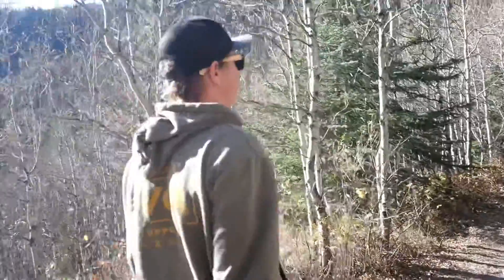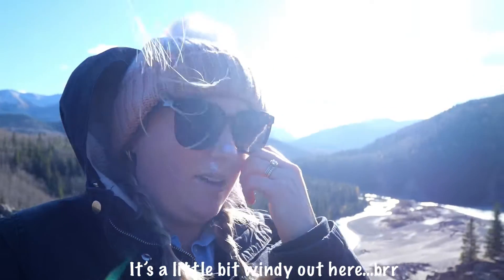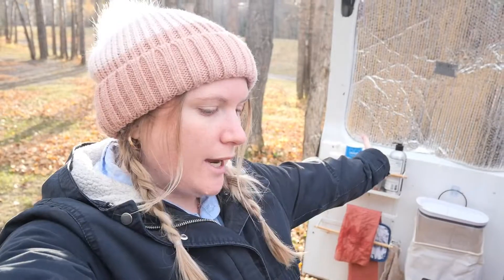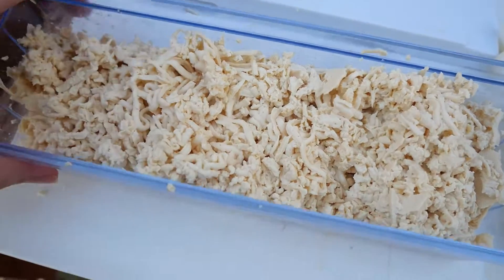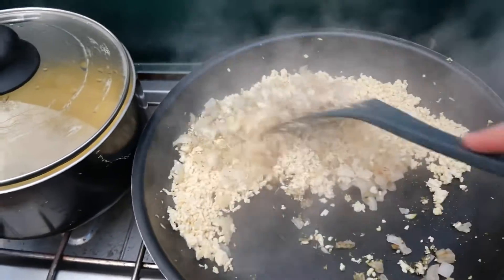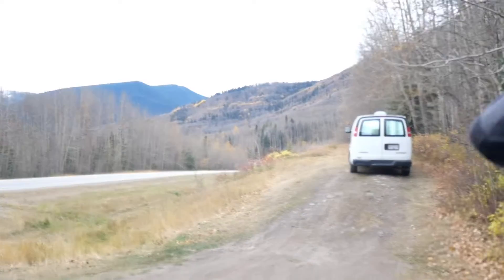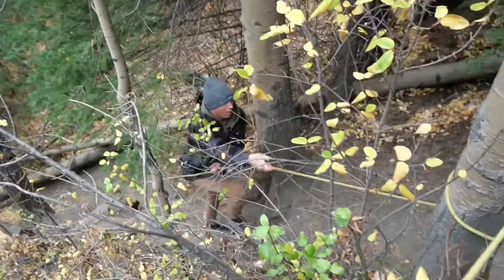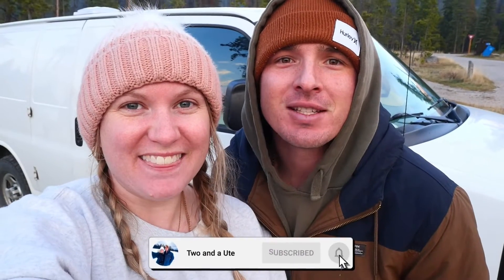HOW TO CAMP ON CROWN LAND, Alberta, Canada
Winter is coming! Grand Cache could be Alberta’s best kept secret but with the snow beginning to fall, it is time to head south!

Grand Cache was the second main stop on our journey since moving back into the van and full time van life on the road. We headed out this way to see The Sulphur Gates but soon realised that this is a seriously underrated little spot on Alberta’s map. Approximately 5 hours west of Edmonton and 2 hours north of Hinton, this little gem could be one of Canada's best kept secrets.

It is starting to get very cold in Alberta, with our first snowfall for the year right here! So we didn’t stay long and explored what little we could in the 12 or so hours we had here, before beginning to head south towards Jasper. One of the best things about van life is just being able to pull up anywhere for the night to sleep without a real plan in mind (like having to book hotel rooms or Air BnBs). We camped for one night on crown land, after purchasing a crown land camping pass. If you plan on doing any free camping in Alberta, on crown land, you need to purchase this pass which allows you to stay up to two weeks in the one location.

With hundreds of hiking trails and camping, we hope to make our way back here one day to explore in the warmer months but hope that you enjoyed this little snippet of what there is on offer.

Chapters ⌛
[00:00] - [Welcome to Grand Cache]
[00:55] - [Sulphur Gates]
[01:53] - [Crown Camping]
[02:53] - [Vegan Spaghetti Bolognese]
[05:42] - [Twin Falls]

Want 30 Days FREE  internet safety? 💻

We are constantly using public wifi so having internet security is super important to help protect our data and identity when using these public spaces. We have been using Surf Shark and highly recommend these guys!

Just click the link above!